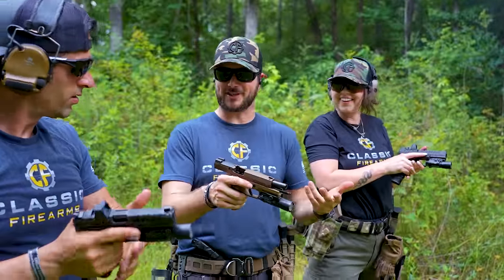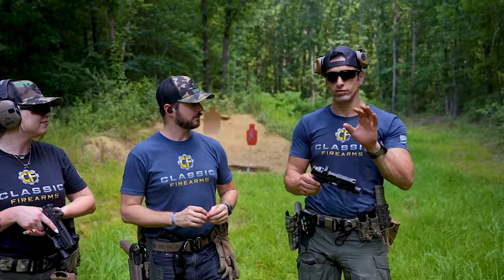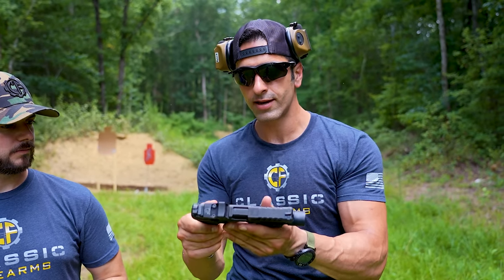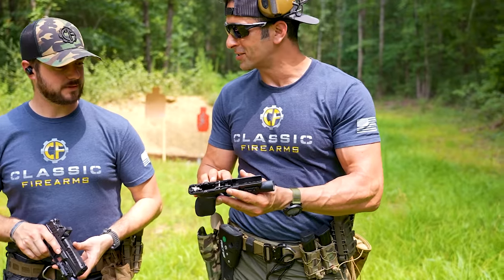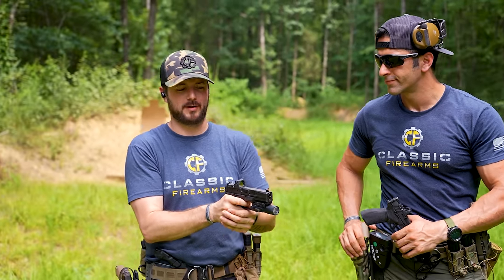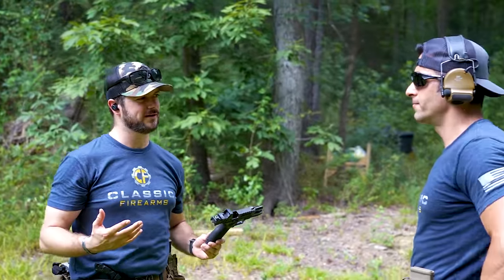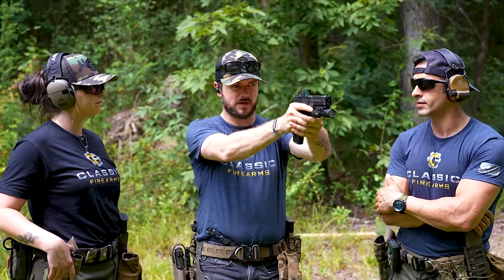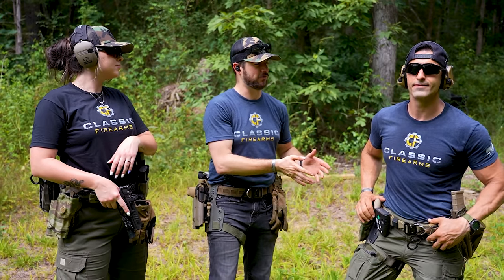The Brand New Springfield Armory Echelon